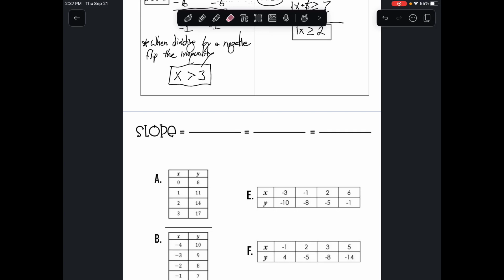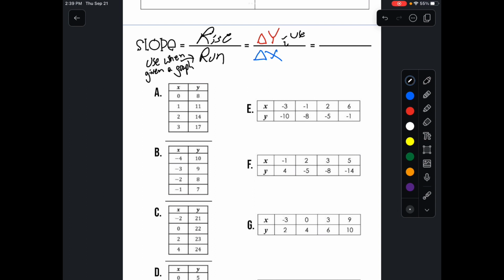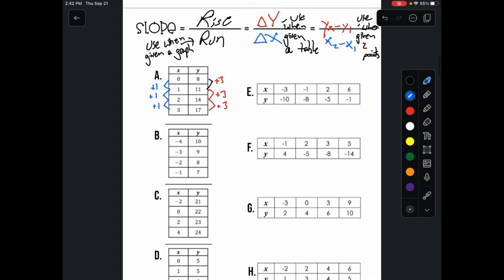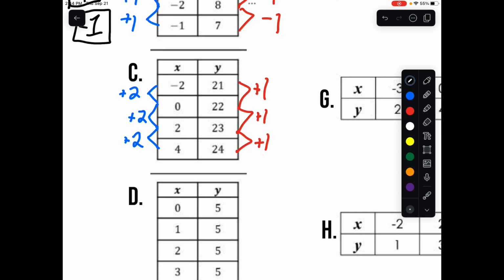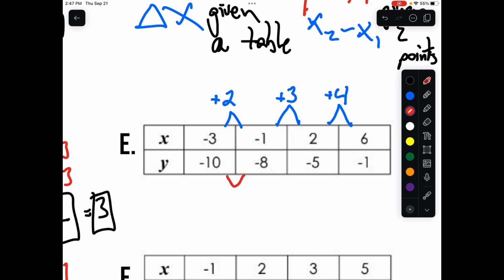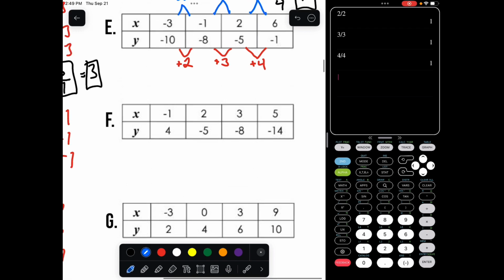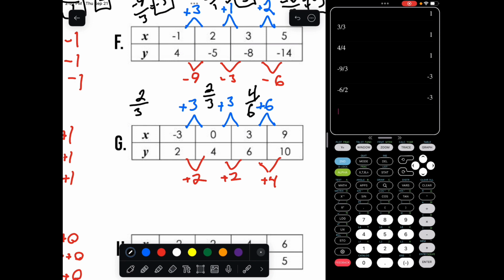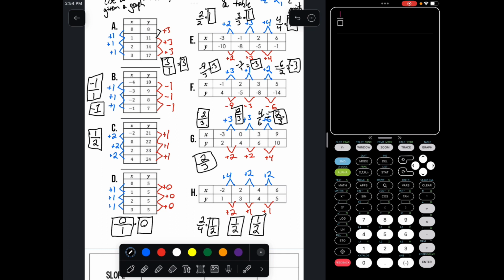Slope From A Table